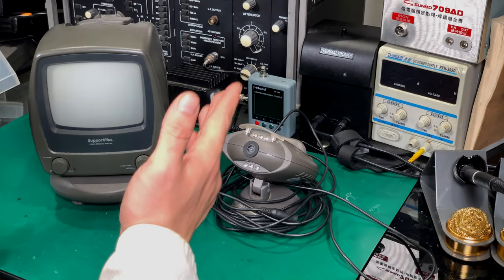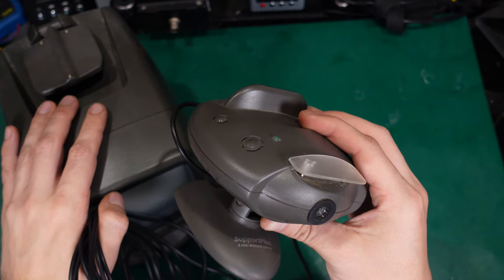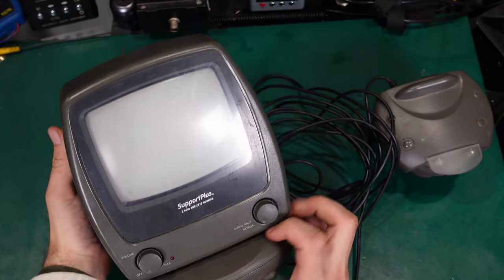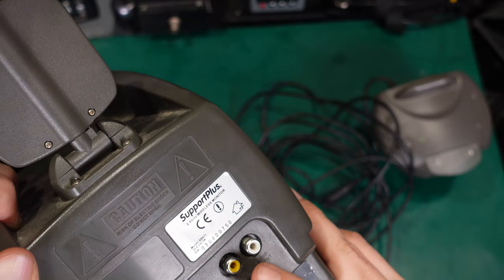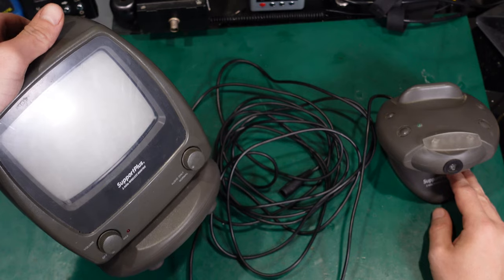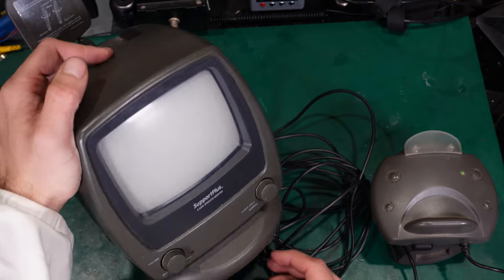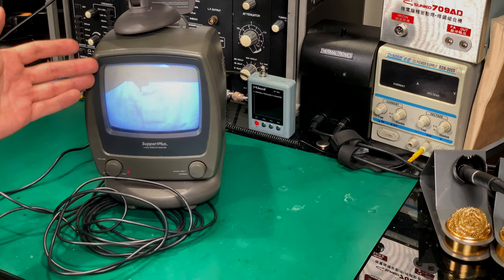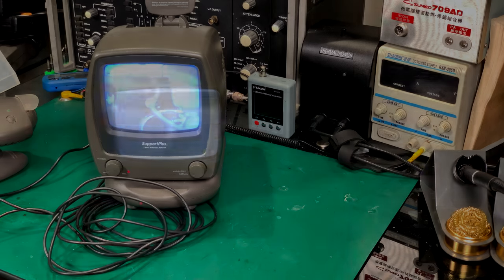Support Plus 2.4GHz Wireless CCTV camera / monitor surveillance system